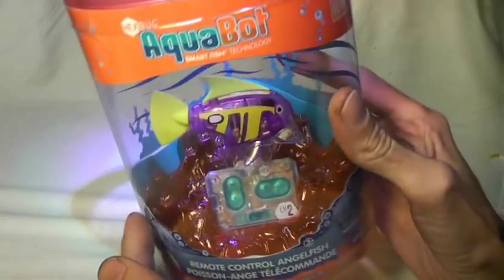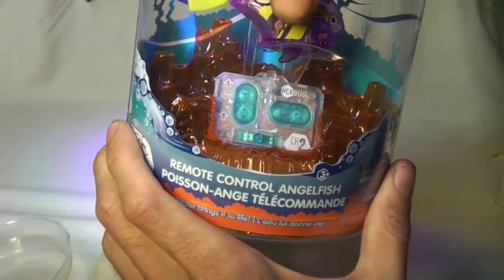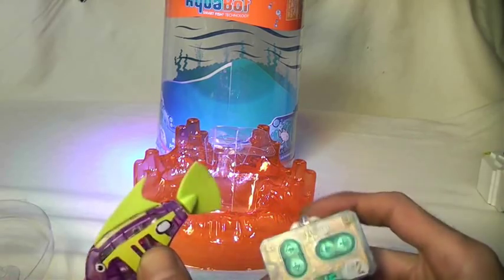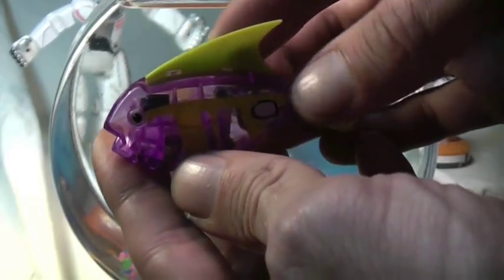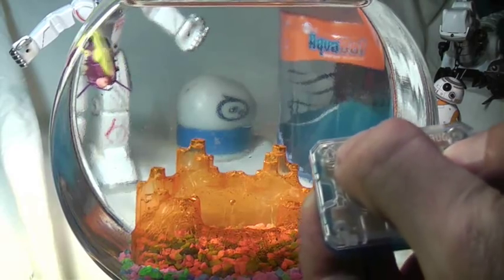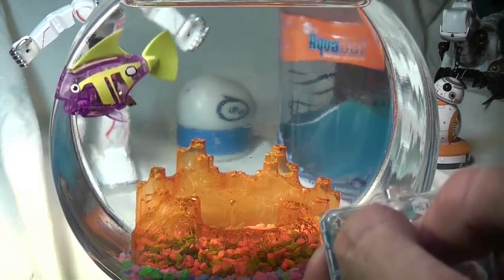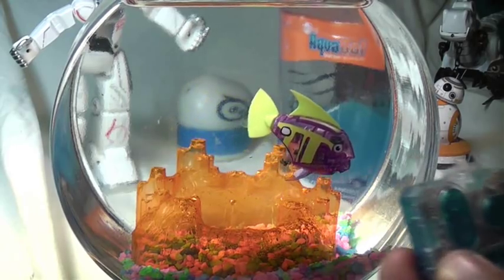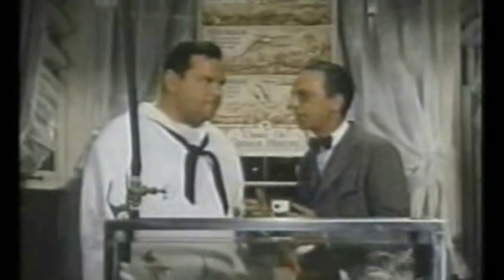The AquaBot from Hexbugs, a fish you don't have to feed.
No more feeding, no more flushing goldfish down the toilet, robotic fish, it’s the future.

This little RC fish is from hexbugs.
Unlike previous hexbug fish this one has a remote control that lets us have some control of our little fishy friend.

I bought the “I do 3D vertical” printing pen at walmart for $10
I bought the hexbug AquaBot radio controlled fish at target for $20
The fishbowl was a refuge from a goldfish long past.

I wanted the Hexbugs walking battling tarantula with laser cannons but my baby wanted the fish so…

All of my free scale micro paper airplanes are finally all in one place.

If you like the facebook we are on there.

I rarely tweet but just in case here you go

And last but not least or very popular these days